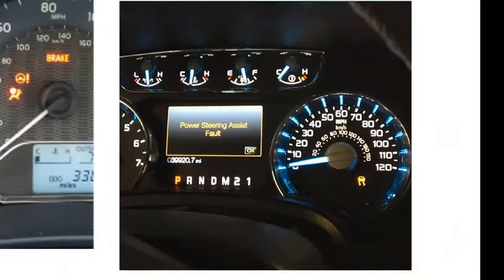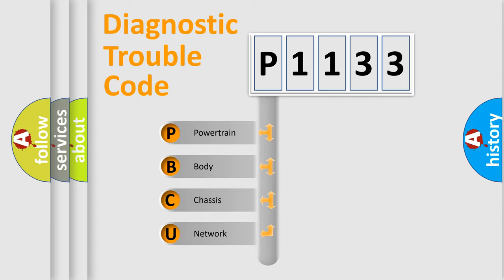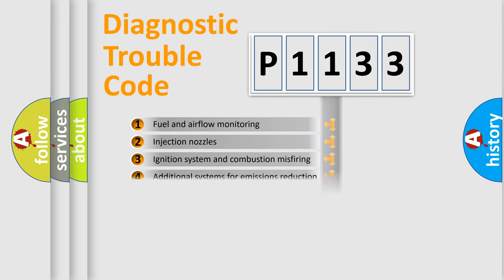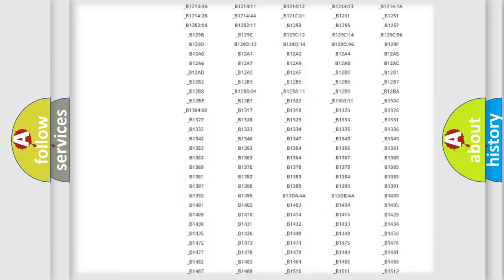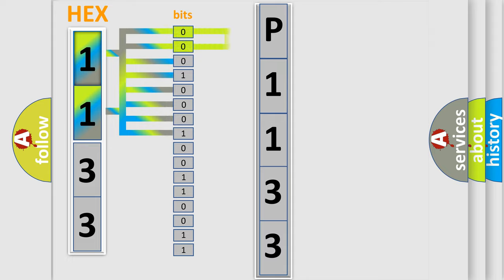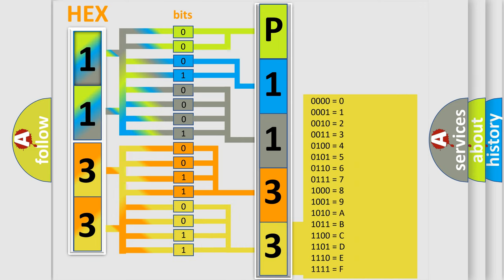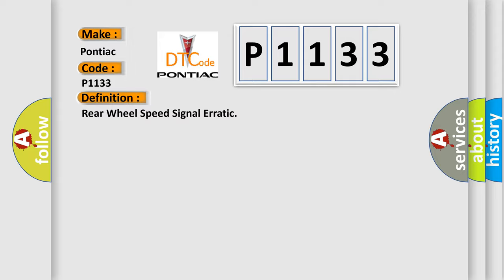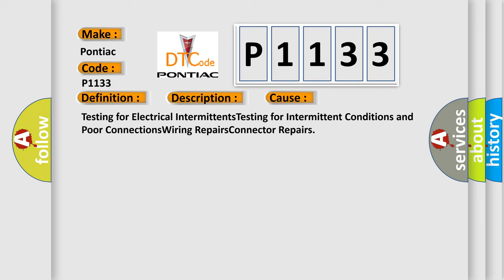DTC Pontiac P1133 Short Explanation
Contents:
0:21 Basic DTC analysis according to OBD2 protocol standard.
1:48 Insight into programming
2:58 A diagnostically understandable description of the Diagnostic Trouble Code
3:05 Basic error definition

Make:
Pontiac
Code:
P1133
Definition:
Rear Wheel Speed Signal Erratic
Description: